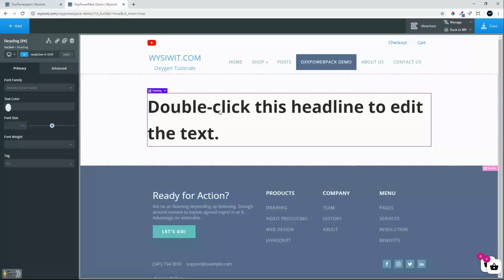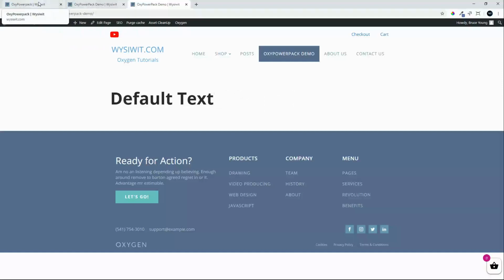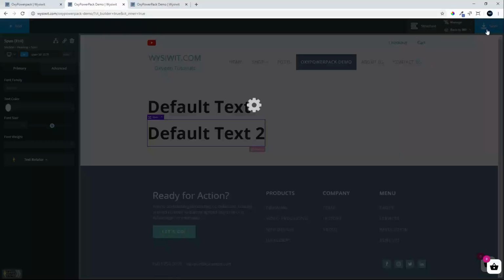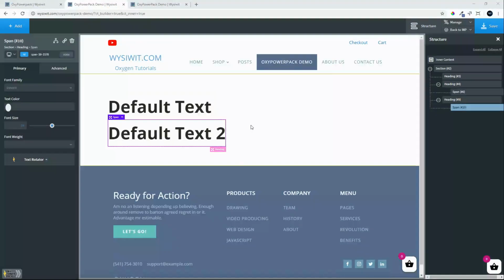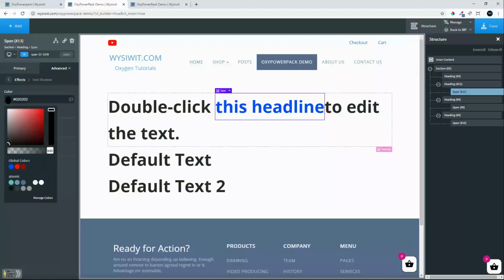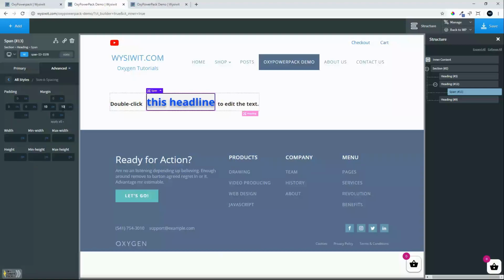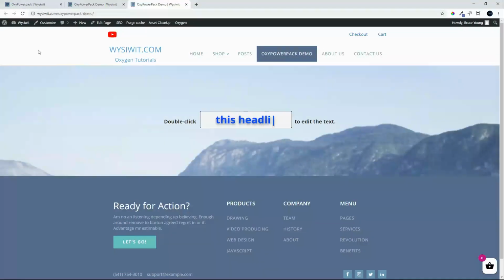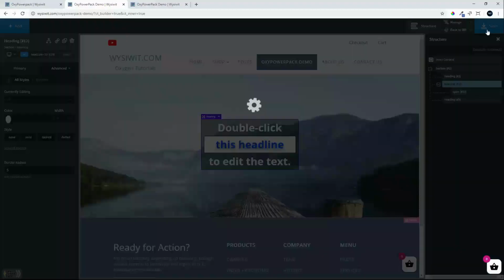OxyPowerPack - Rotating Text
Rotating text with OxyPowerPack in Oxygen Builder. Shows the options available and how to create more interesting layouts.